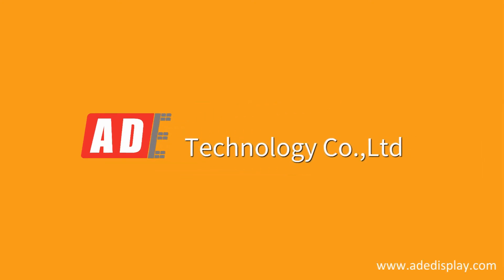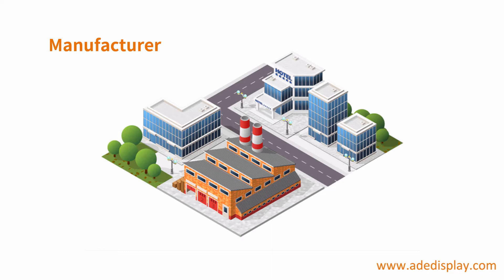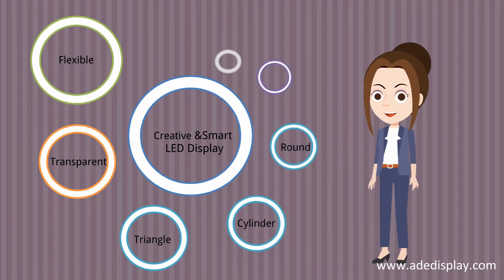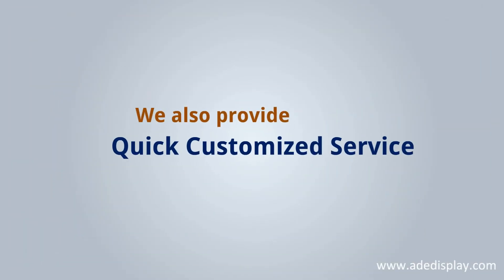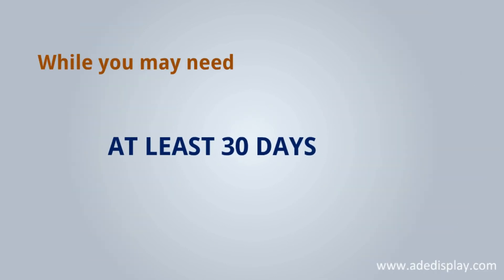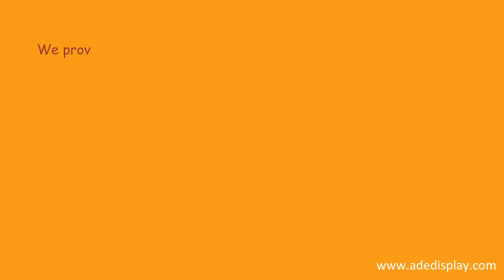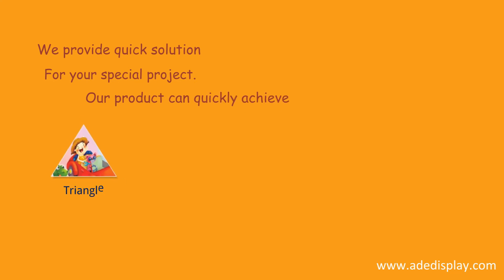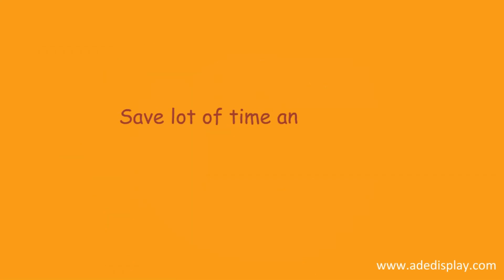Introduction of ADE Tech -Professional for creative flexible led display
ADE Tech is a manufacturer focusing on creative and smart LED display,which is including flexible LED display,transparent LED display,and provides quick customized solution like Triangle,Round,Cylinder LED display.
ADE believes Attitude is Everything! ADE is committed to provide not only high quality product,but also the best solution for your projects or events.
ADE’s R&D team, with their 7 years’ rich experience,using latest technology developing every LED display carefully and attentively. As the pursuit of perfection but for their extremely harsh,the products are not just “Passed”.
ADE is always the best helper for your project,because the quick customized service.Speed defines the winner.
Quick customized service-Best helper for your special project.
Good Quality-We only provide good quality product,with at least 5 years life span.
Technique manual-If the LED display is strange to you,don’t worry,we provide manual to let you know how simple it is.
Maintenance-Full experienced engineers will ensure your LED display performing well for many years.
5S- Our factory implements 5S standardization management,ensure the products manufactured by highest standards.
CE ROSH UL,All of the LED display products are with CE ROSH certificate,some of the power supply can be achieved UL certificate.
Attitude means everything,our attitude will surely let you believe again!
Thanks for your reading.